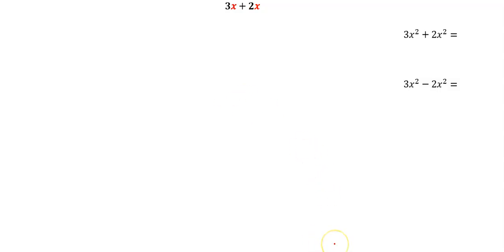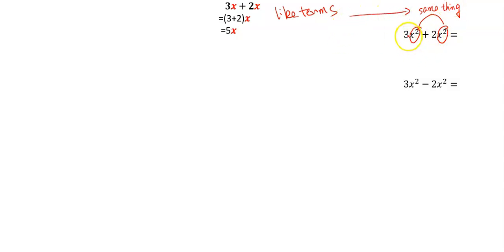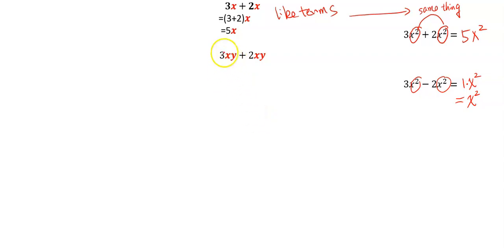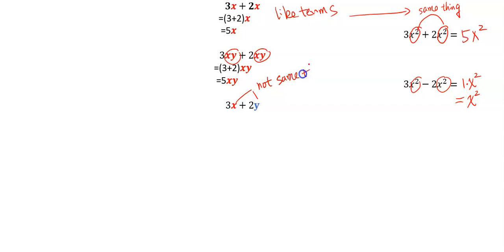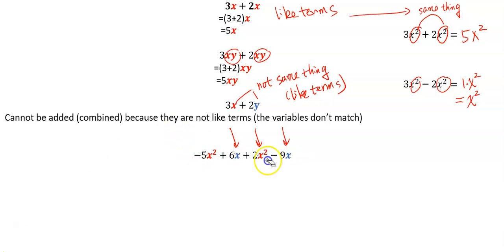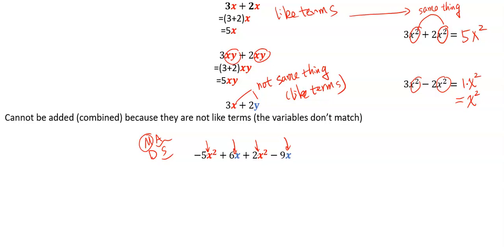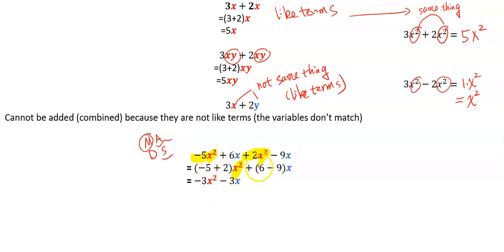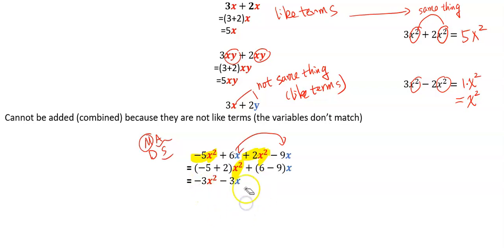Combine Like Terms